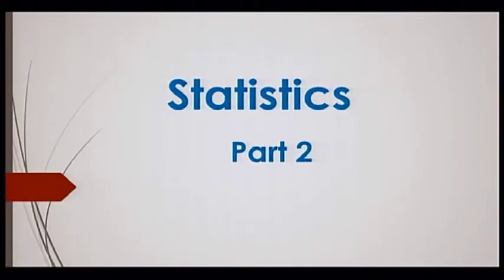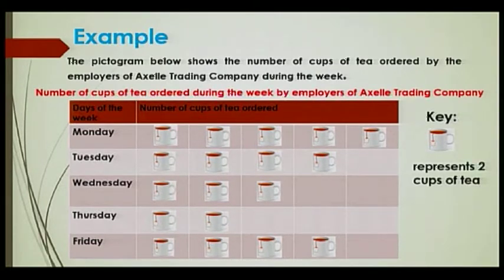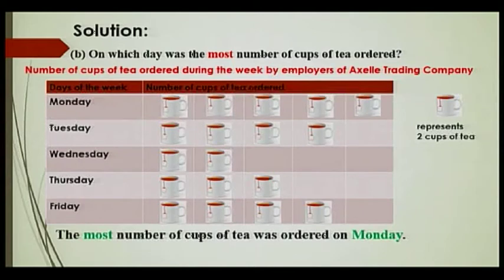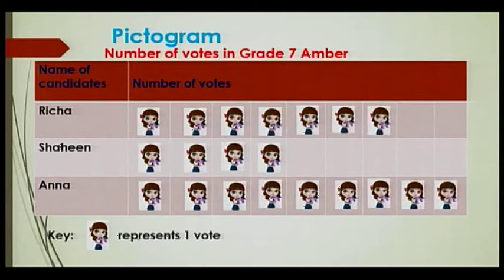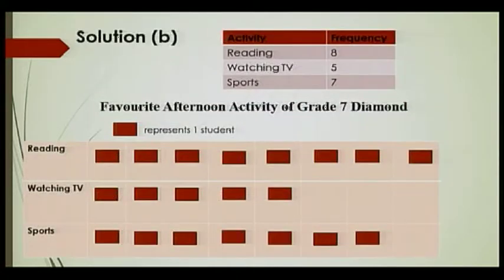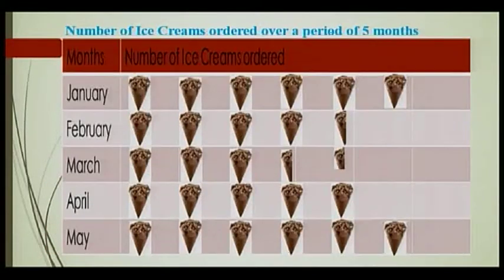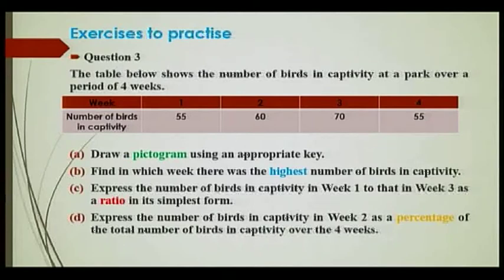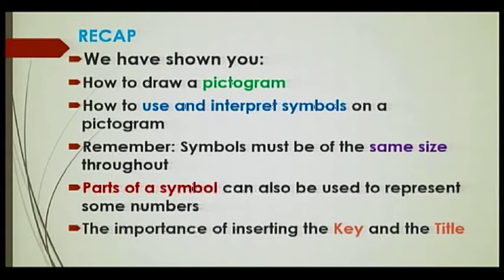Maths G 7 Statistics pt 2